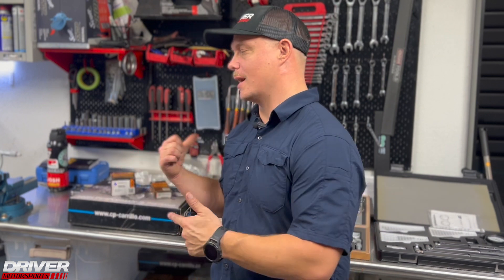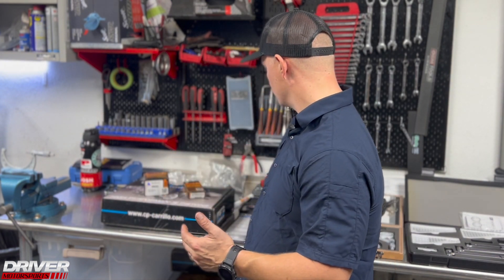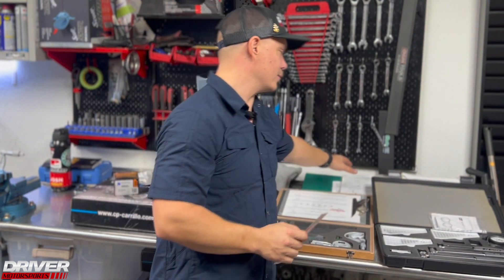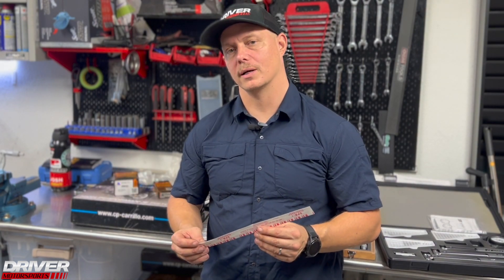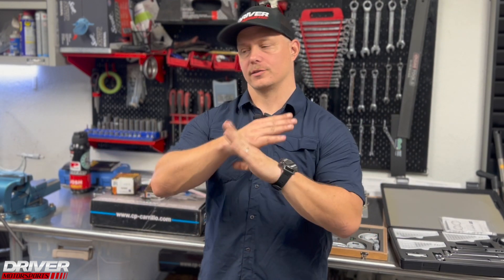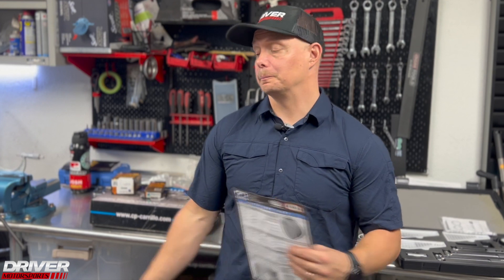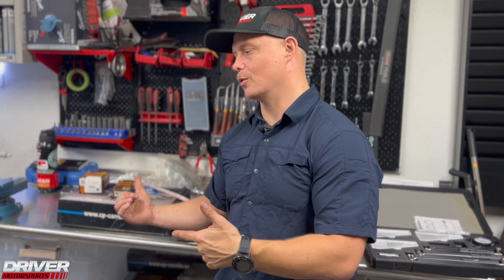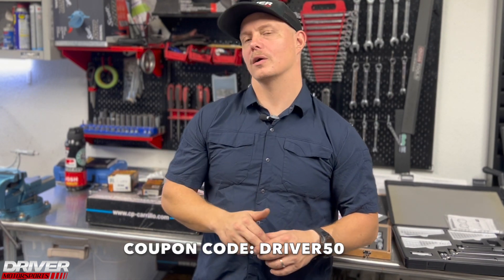How To Blueprint Your Car | Tech Tips | Ep 2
In this "Tech Tips" video, Josh explains various steps that should be gone through in setting up your car, and engine for future projects.

Use our links for HP Academy!